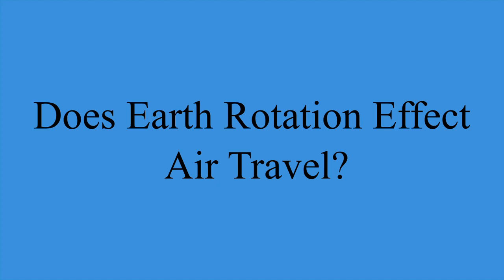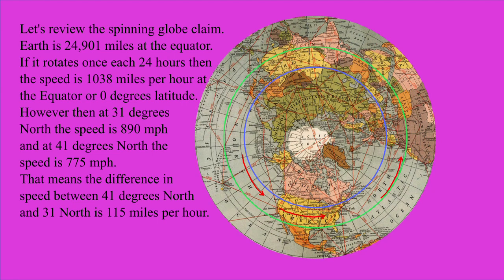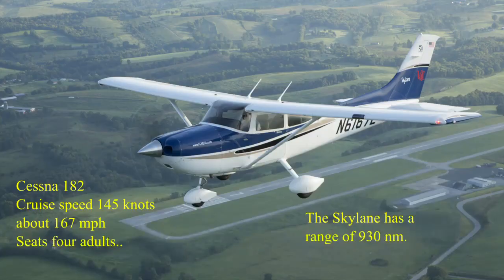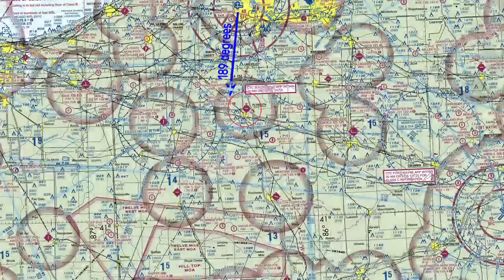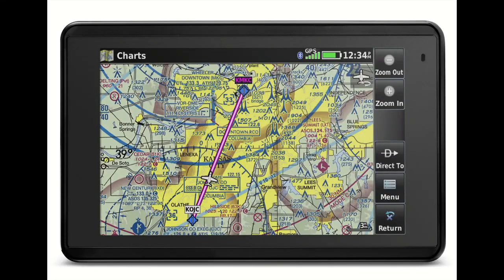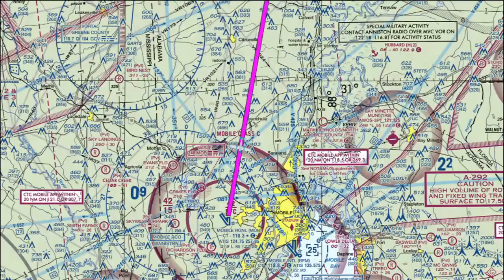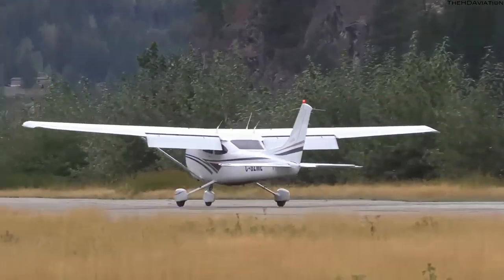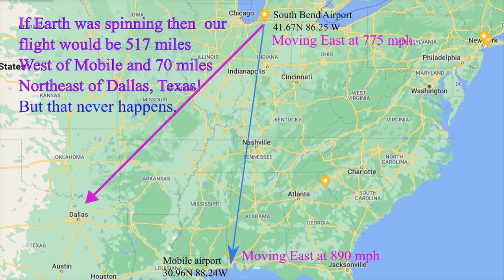Air Travel Over the Earth - What about the Coriolis effect?